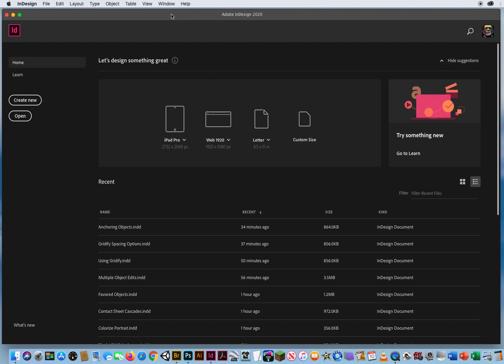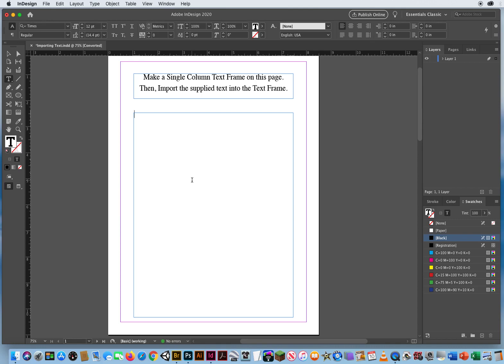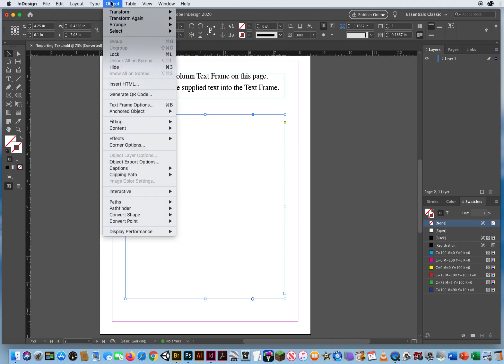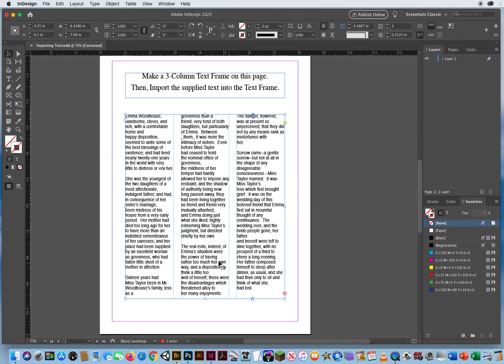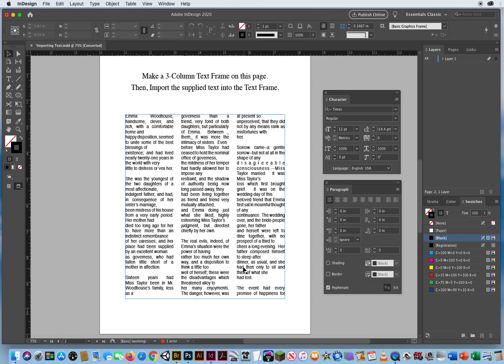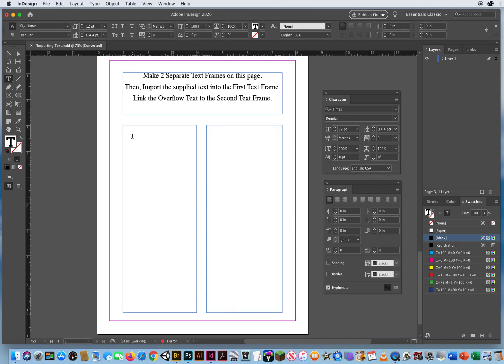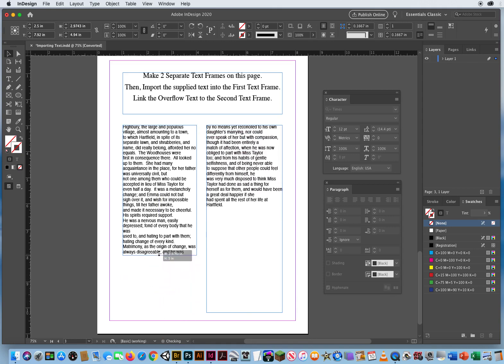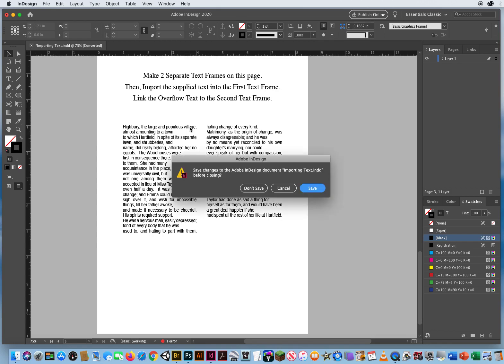Importing Text Files into your InDesign Documents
My Tutorial on how to Import an external text file into a text frame in an InDesign document.